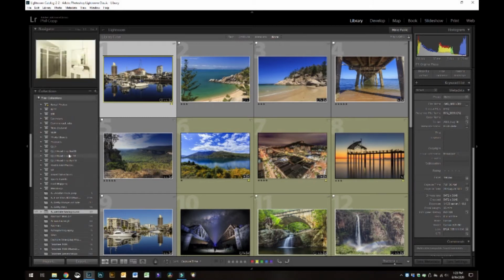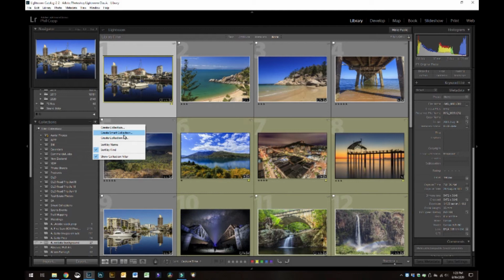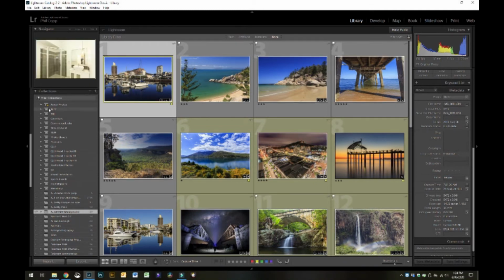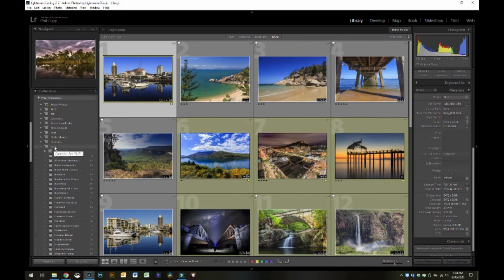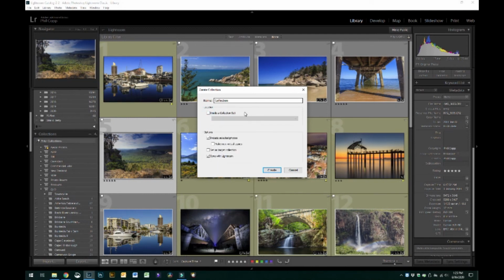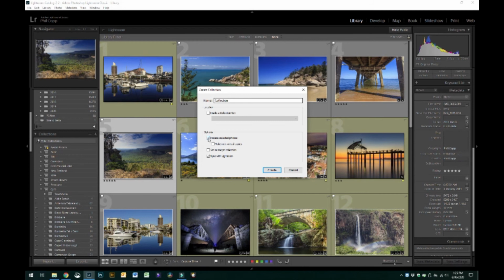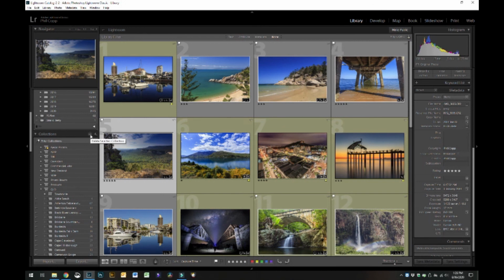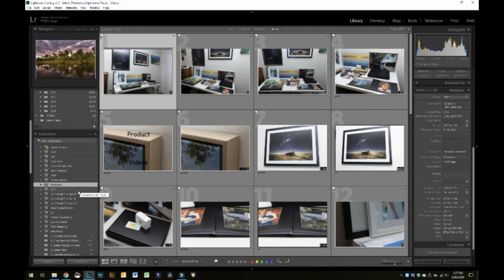Collections in Adobe Lightroom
Overview of collections and collection sets in Adobe Lightroom.